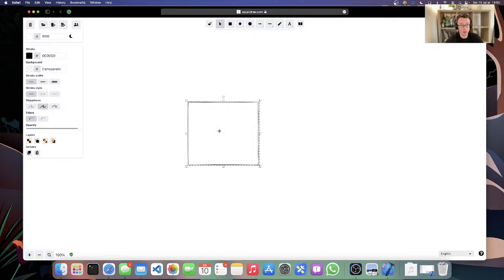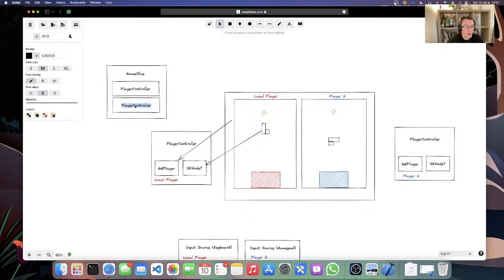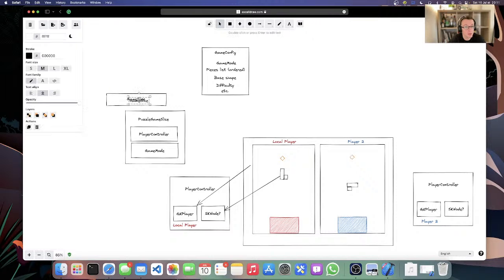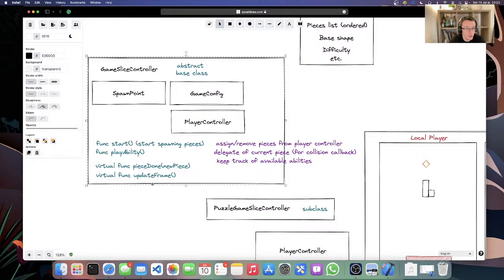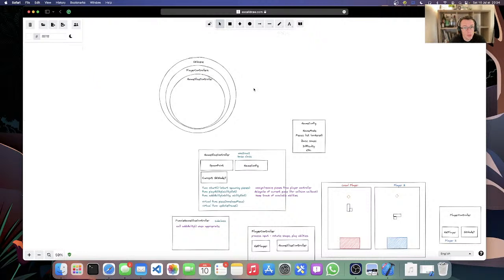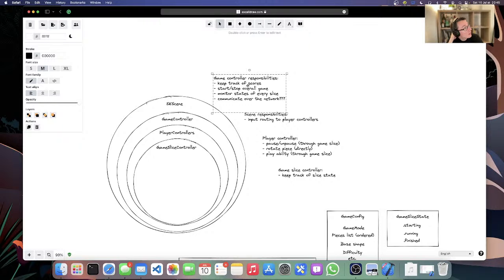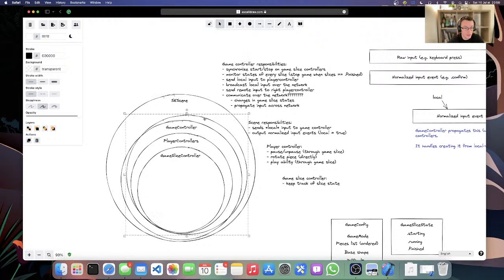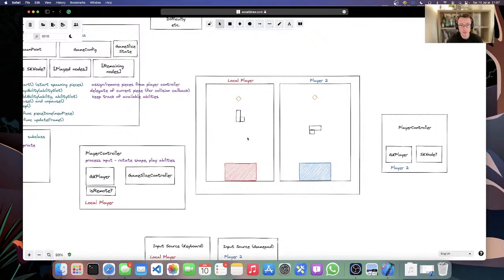Planning the game architecture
I'm making a game for Apple platforms (iPhone/iOS/tvOS/macOS) using Apple technologies only (so SpriteKit, Swift, GameKit, etc.) I have 0 prior experience with either game development, or these Apple frameworks (though I have some minimal professional experience with building non-game iOS applications).

The game design is basically physics+tetris+multiplayer (including couch co-op with multiple gamepads). Yes, there is already a game like this, but it is not available on iOS/tvOS.

In this stream, I don't do any coding. I try to think about how I want to structure the game (in the long term, not just talking about a short input test scene here). I need the "model" of the game to handle:

- multiple players on one screen (some remote)
- remote players and synchronizing input
- synchronizing game state occasionally (if it gets out of sync)
- different game modes with different rules
- player abilities (buffs/debuffs, etc.)